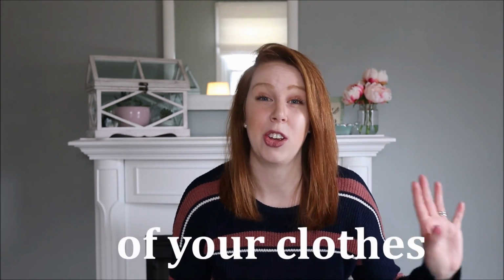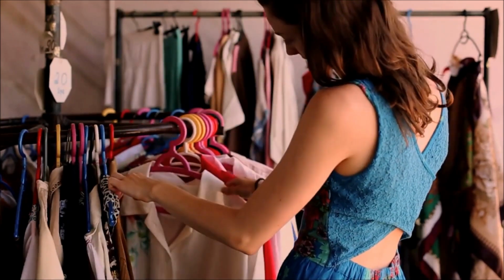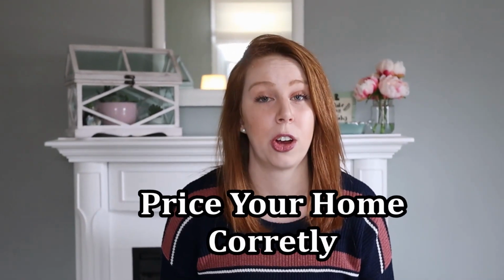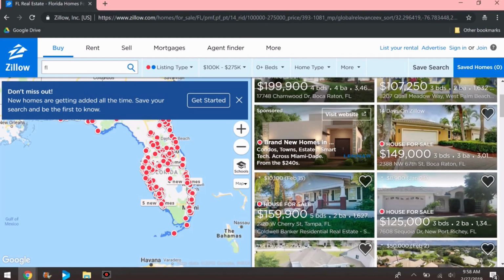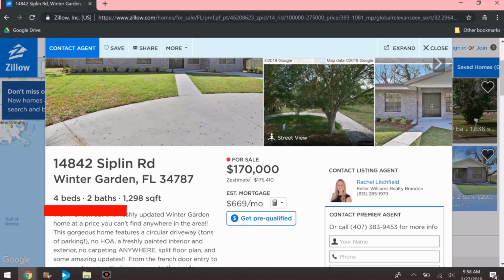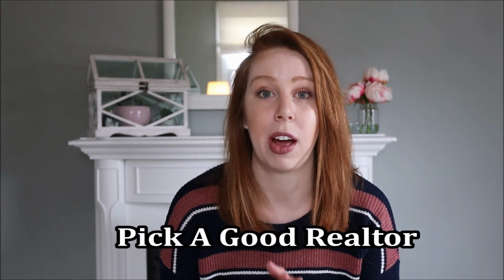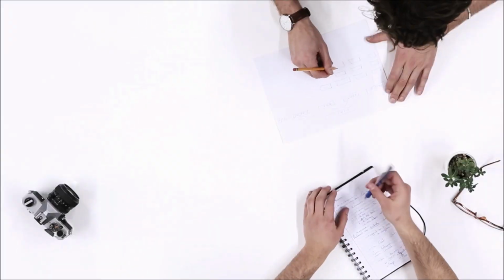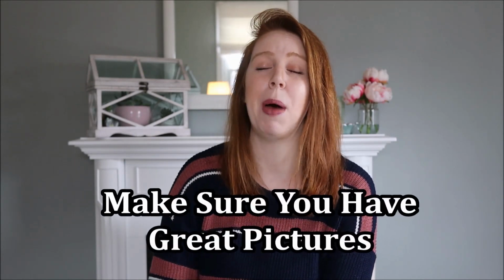5 STEPS TO SELL YOUR HOUSE IN 7 DAYS OR LESS | ALLTHERAIGE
Are you trying to sell your house and want out quick? Who doesn't! I am here to help you find success in selling your home in 7 days or less. Follow this short video to have all the key tips you need when you go to list your home. These 5 steps to sell your house in 7 days or less will be your secret to success.

We want to do shoutouts on here more often so leave a nice comment on our recent instagram pictures! :) Also, don't forget to comment when you have something going on you want encouragement and prayer for and we will be picking comments to include in our videos for our encouraging word of the day segments! Love you guys!

Watch Some of our BEST Vlogs EVER!

We are a family of three enjoying each day, living life to the fullest, getting outside, playing with our adorable baby boy Reid, vlogging, going on adventures, being a daddy and mommy, and most importantly choosing to SMILE! Our favorite thing to do is to be together, laugh and encourage others. We want to spread our joy to YOU and make this world a better place! We hope you will join us on this adventure called life!

❤ Paige's Instagram - @wearealltheraige

❤ Rick's Instagram - @rick_alltheraige

Artist: Anthem Lights
Song: Top Of The World

Song: Firestone
Artist: Kygo ft Conrad Sewell
Album: Cloud Nine
Writers: Kyrre Gørvell-Dahll, Conrad Sewell, Martijn Konijnenburg
Licensed to YouTube by:
Ultra Music, SME (on behalf of Ultra Records); BMG Rights Management, SOLAR Music Rights Management, CMRRA, UMPI, SODRAC, UMPG Publishing, and 26 Music Rights Societies